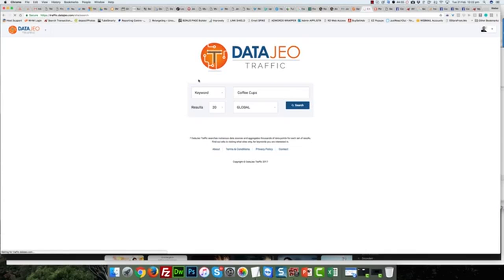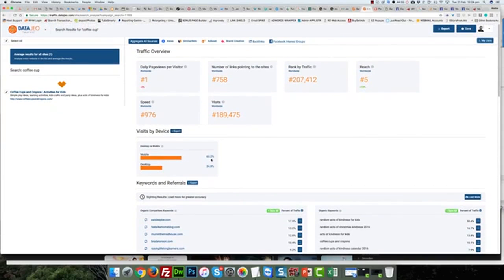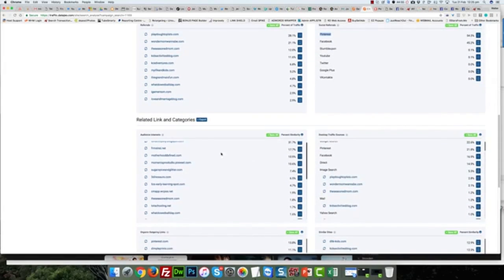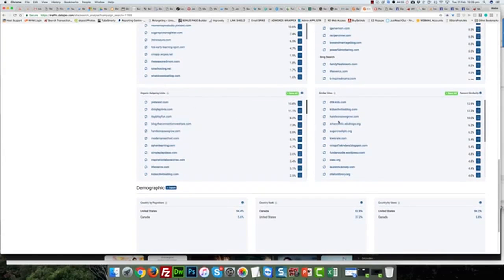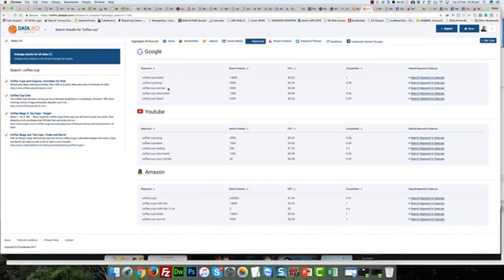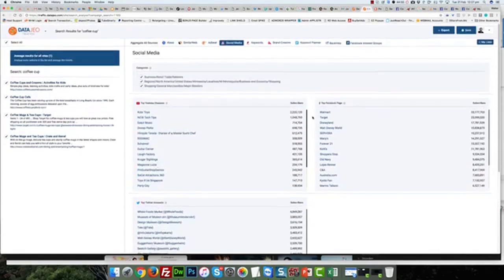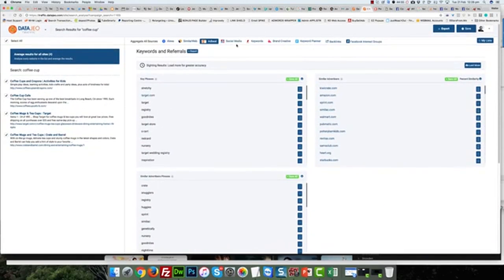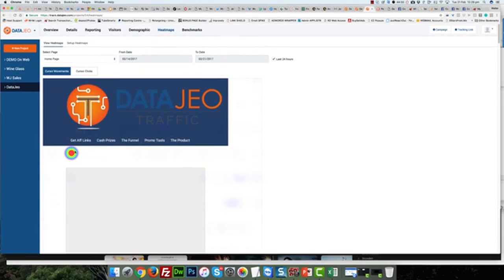Data JEO Review Bonus And Demo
data jeo youtube video review and bonus at the link above! A traffic software and analysis tracking product by walt bayliss.